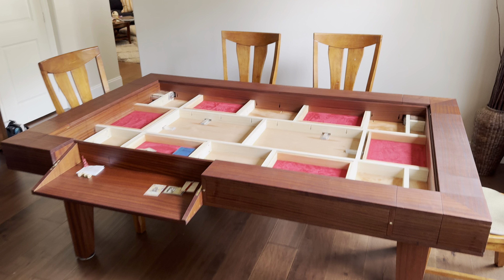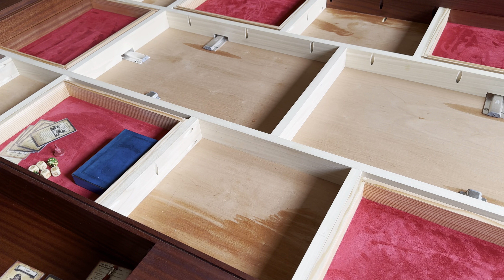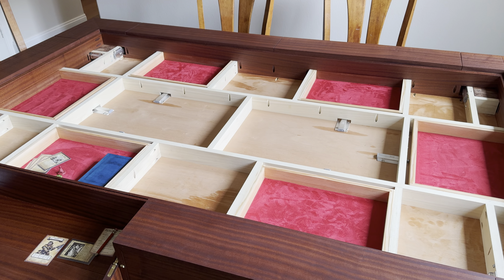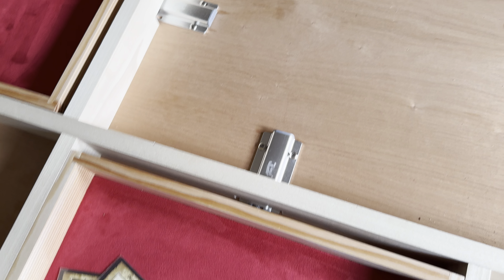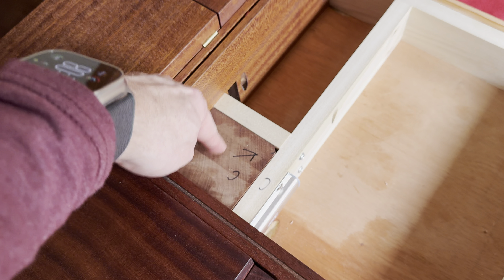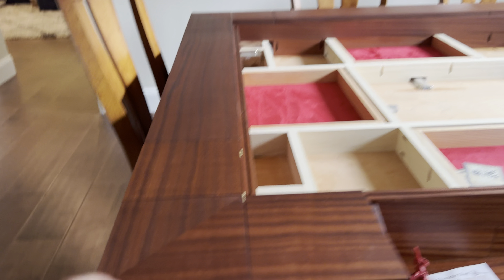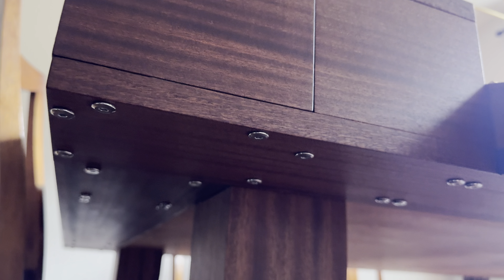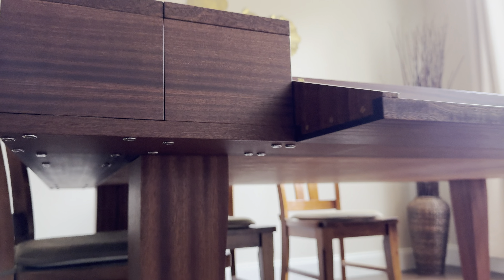Game Table Interior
Quick walkthrough of the interior of the game table.